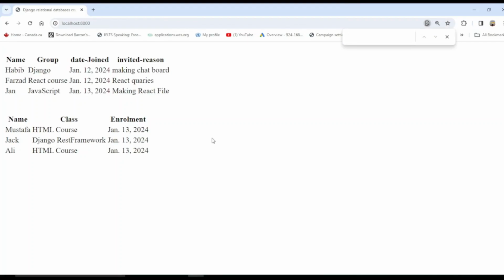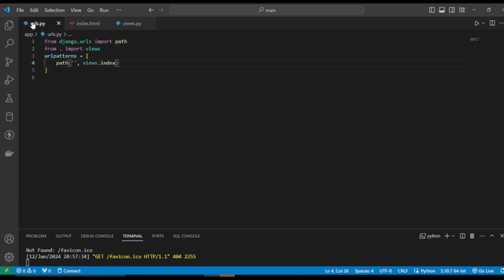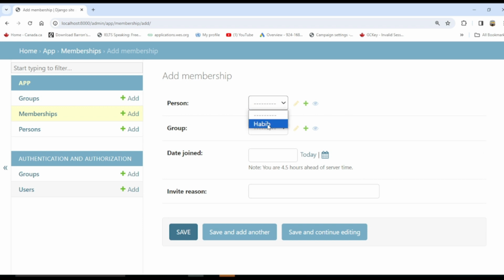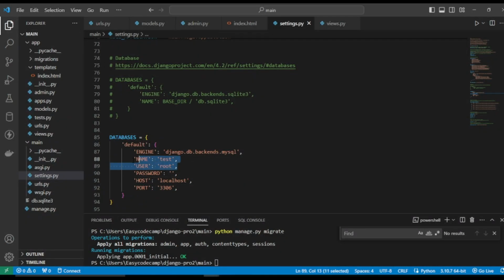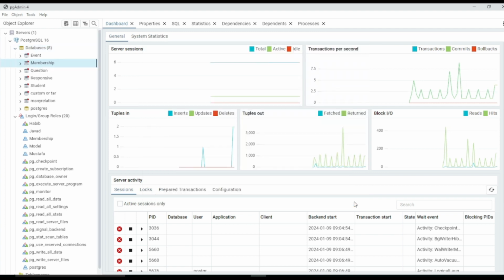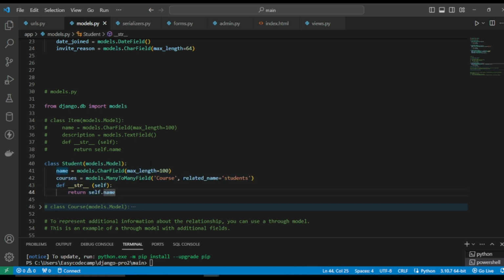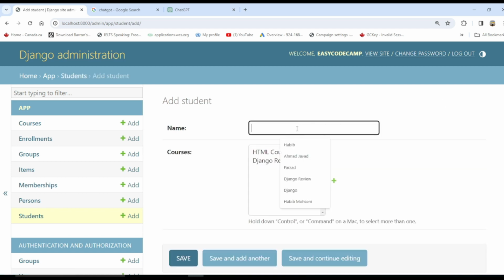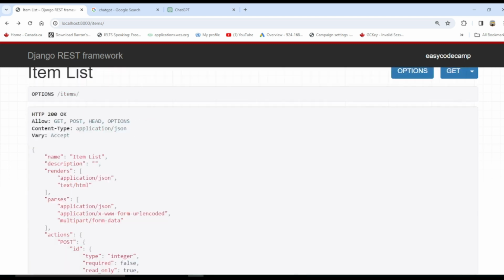How to make Django relational databases and make Rest APIs to store inside MySQL & PostgreSQL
In this tutorial you can might learn to create a relationship between databases and make sure this relation could be a self connection by entering   every new data the sub database will accept and then send through linking path to MySQL database for production purpose these data can be saved inside PostgreSQL database by a private user which have created by users.